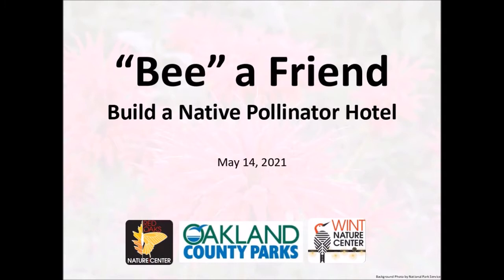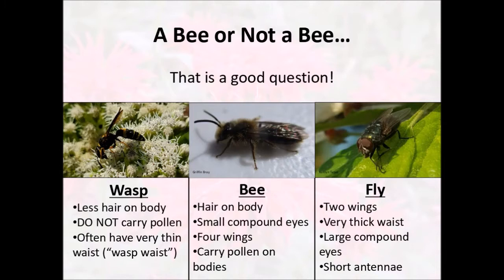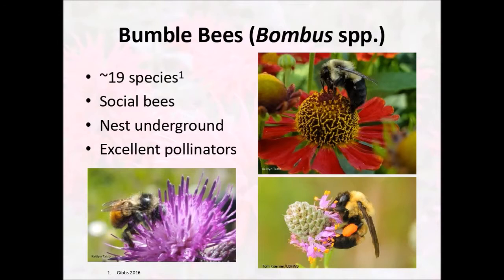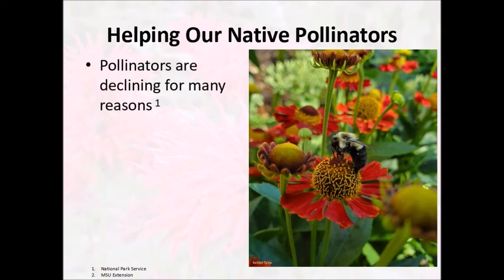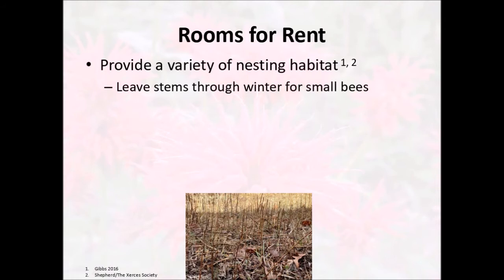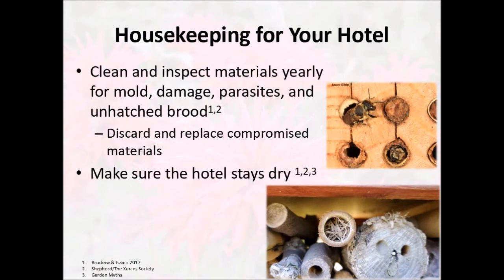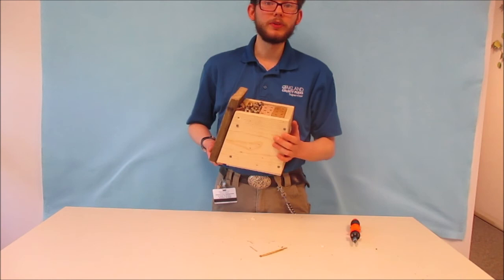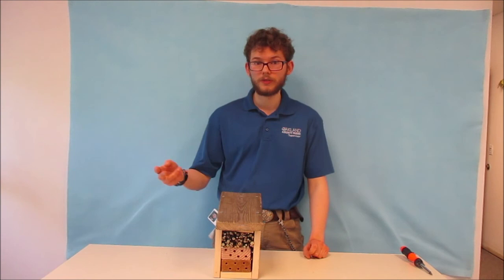Build a Native Pollinator Hotel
“Bee” a friend -- Learn about Michigan’s native pollinators and how to use natural and reclaimed materials to help the bees by creating an insect hotel.